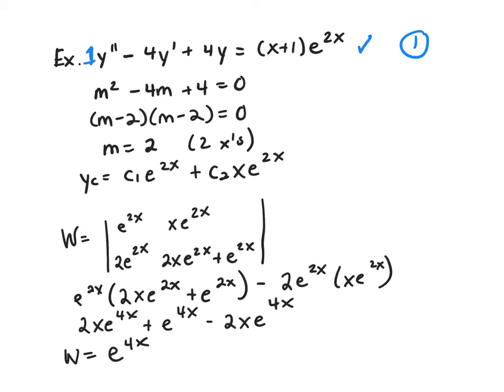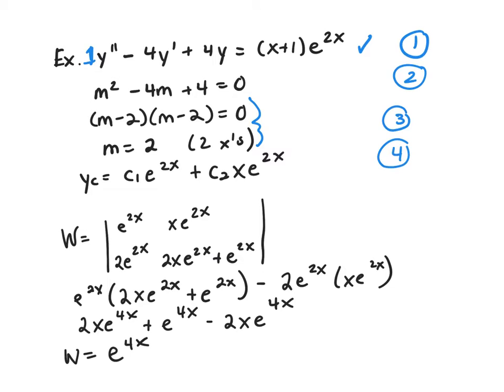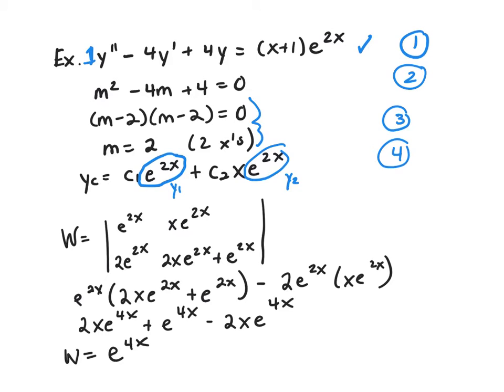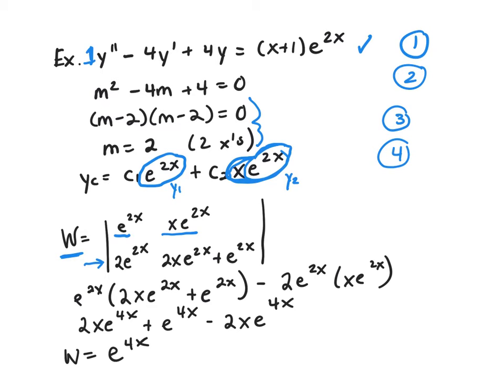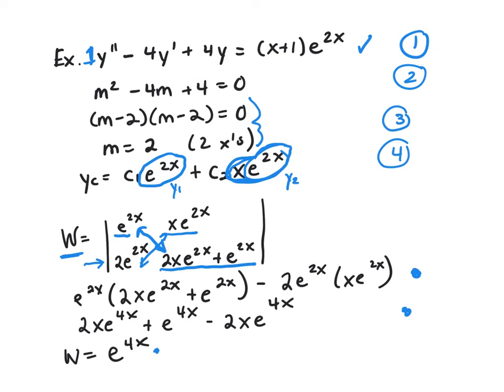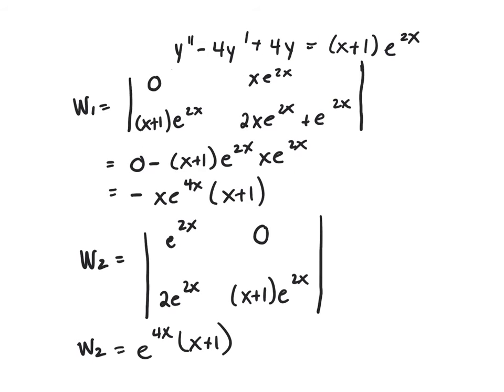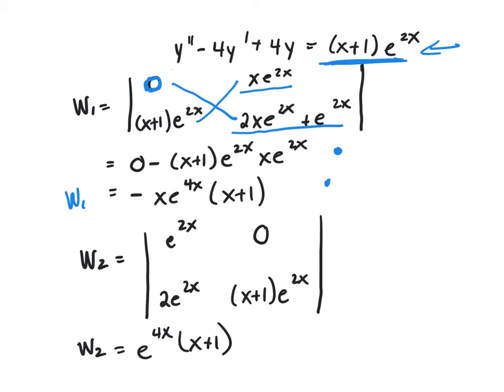MATH 2120 Section 4.6 Part II